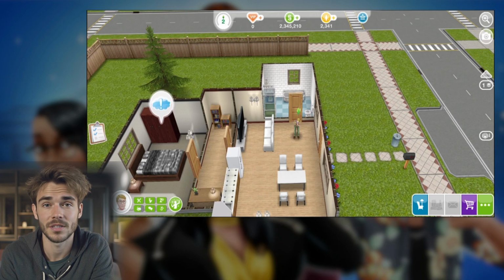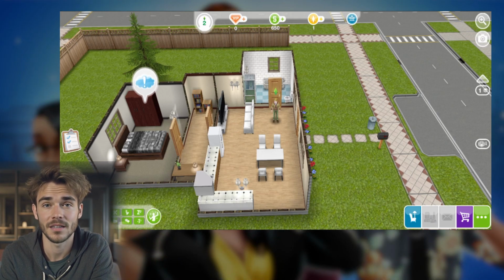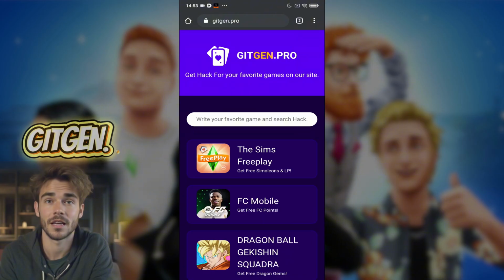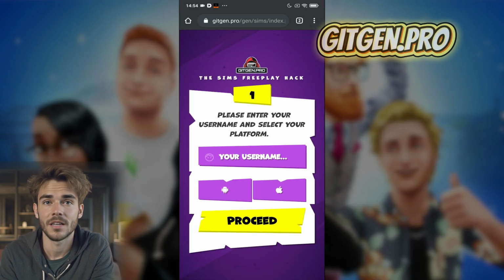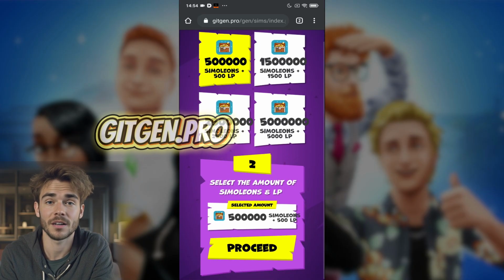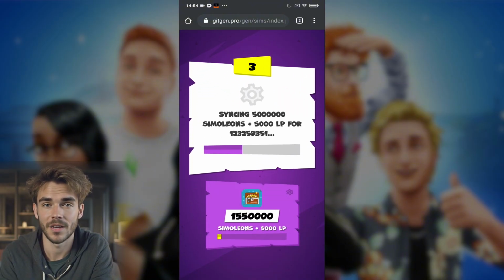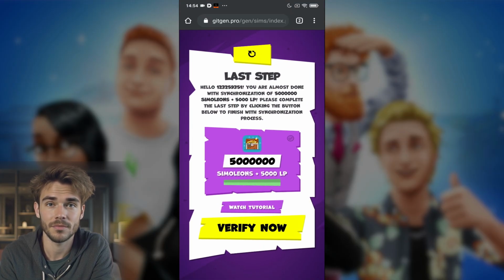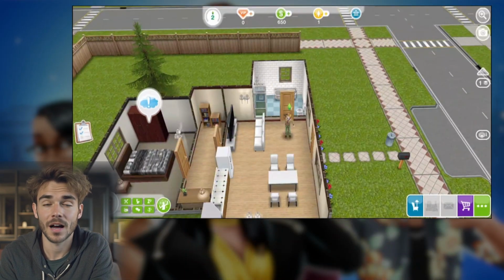🔥The Sims Freeplay HACK ✅ Unlimited Simoleons & LP on iOS/Android! (No Root/Jailbreak)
🚀 **WORKING 2025 | The Sims Freeplay Hack/Mod Tutorial** 🔥
💰 Get UNLIMITED Simoleons & LP on both iOS and Android — no root, no jailbreak, and 100% safe!

Welcome to the ultimate **Sims Freeplay hack guide** where I’ll show you step-by-step how to unlock **unlimited Simoleons and Lifestyle Points (LP)** easily and fast in just a few minutes. This method works on **iOS & Android**, and it’s tested with the latest 2025 update!

🎮 Features:
✅ Unlimited Simoleons 💵
✅ Unlimited Lifestyle Points 💎
✅ Works on iPhone, iPad & Android
✅ No jailbreak or root required
✅ Works with the newest version of Sims Freeplay (2025)

✅ Comment "It worked!" if it worked for you!